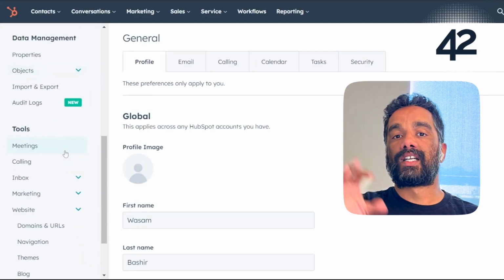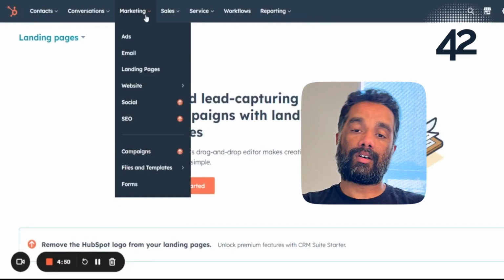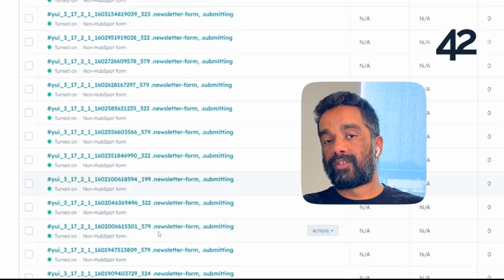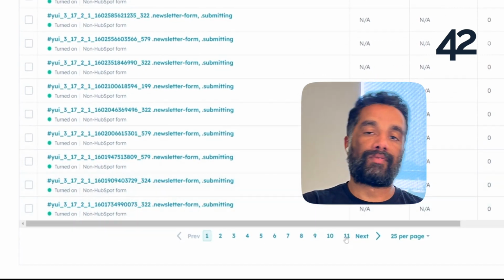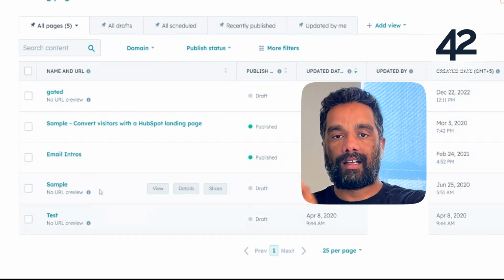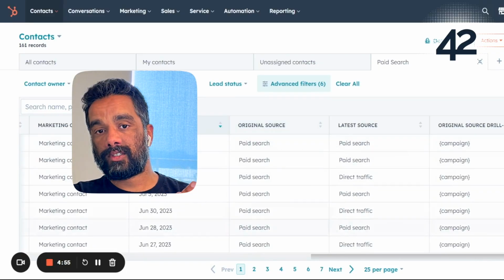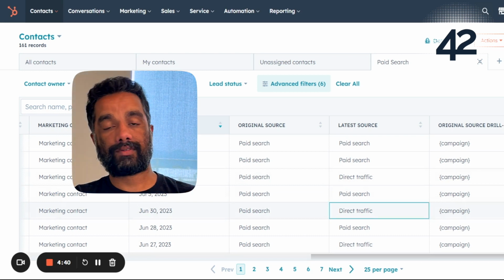Top 5 Mistakes to Avoid When Implementing Hubspot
In this video, we talk about the top 5 mistakes we have observed marketing teams make.

0:00 Introduction
0:15 Not setting up technical domain and DNS records
1:04 Not defining stages and process
1:39 Too many LPs and forms without structure
2:47 Disorganized lead status/lead source setup
4:04 Not using Hubspot's robust infrastructure